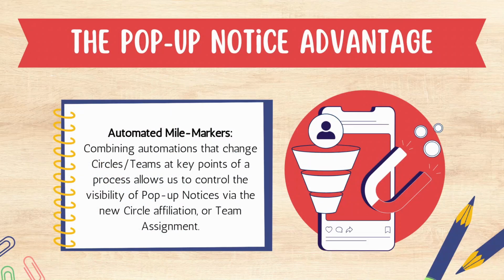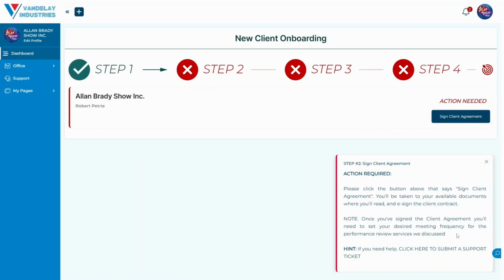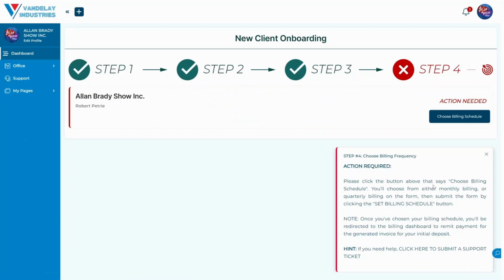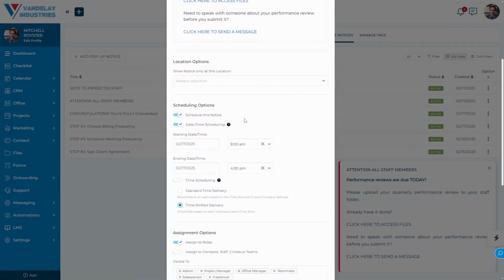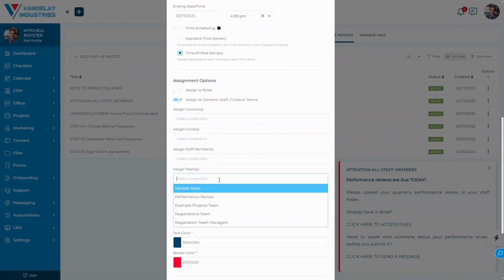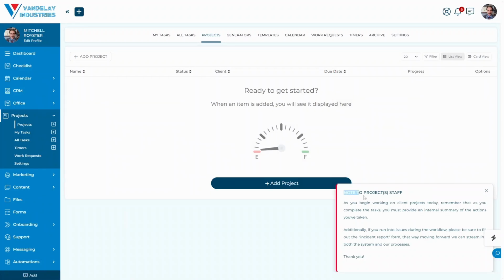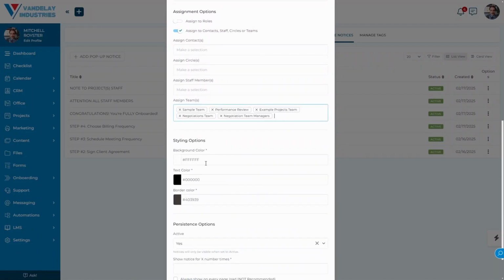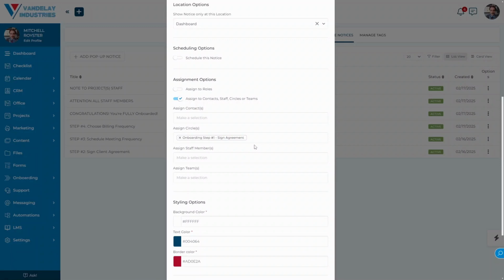Engage and Inform: The Magic of Pop-Up Notices in SuiteDash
Maximize Efficiency with SuiteDash Pop Up Notices | Academy Sessions

Join Mitchell as he hosts an Academy Session focused on mastering Pop-Up Notices. This educational video covers three key advantages of utilizing Pop-Up Notices, including automating mile markers, highlighting critical information, and ensuring task completion. Mitchell provides a detailed walk-through of setting up Pop-Up Notices, demonstrating their applications in Client onboarding and Staff notifications. Learn how to customize visibility, placement, and schedule for these notices to enhance your organization's communication and productivity.

00:00 Welcome to Academy Sessions
01:16 Introduction to SuiteDash Pop-Up Notices
02:22 Key Advantages of Pop-Up Notices
03:28 Client Onboarding Process Demonstration
10:38 Setting Up Pop-Up Notices for Staff
18:51 Creating a New Pop-Up Notice
23:28 Conclusion and Feedback